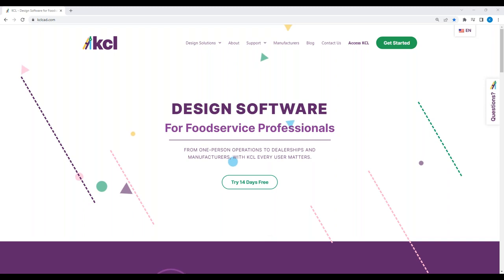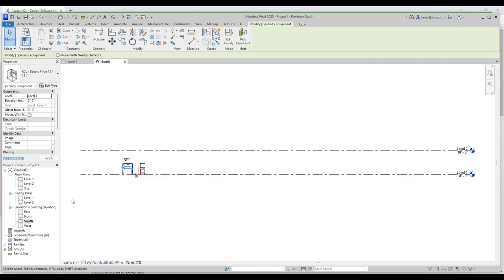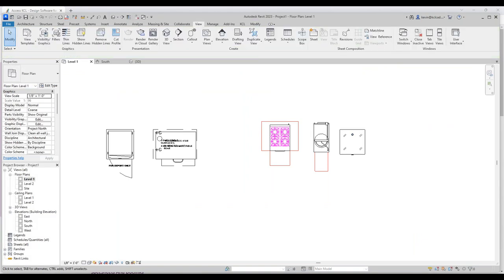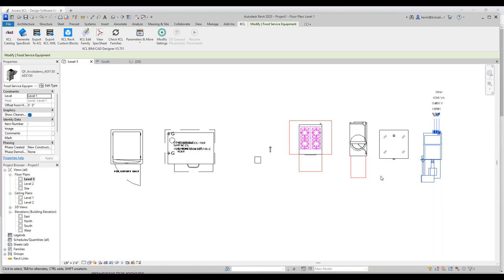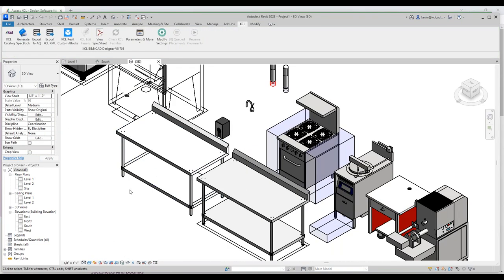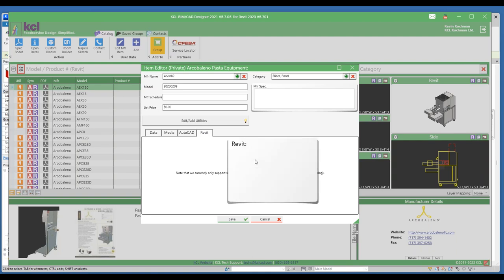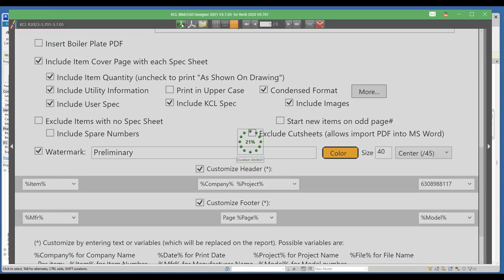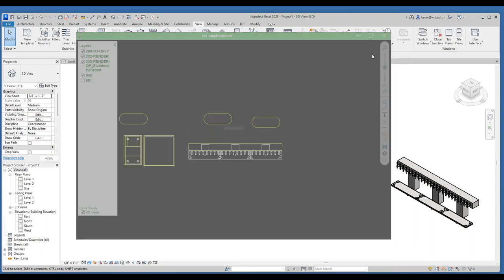Create Commercial Kitchen Designs in Revit with the KCL Revit Toolbar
The KCL Toolbar for Revit lets you access our powerful design tools and our entire database within your Revit software. This means you can gain access and quickly pull in files from our robust library.